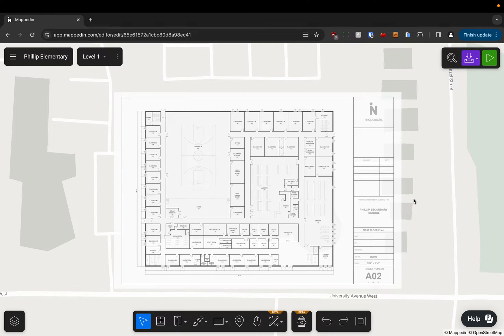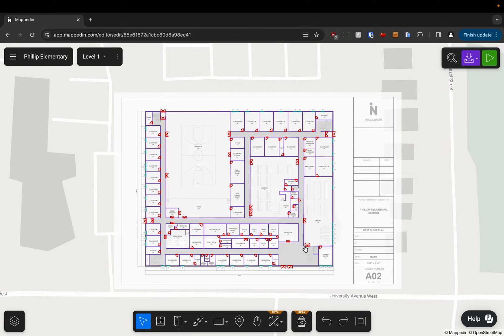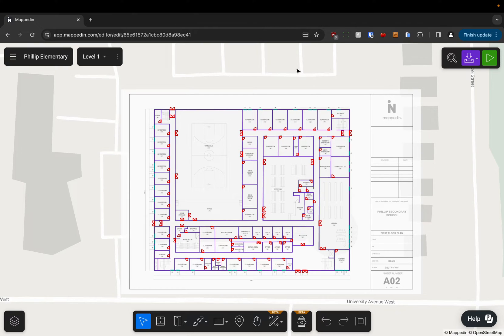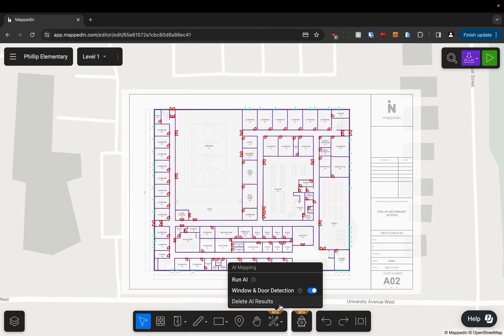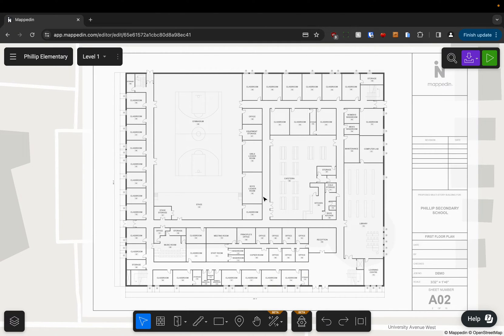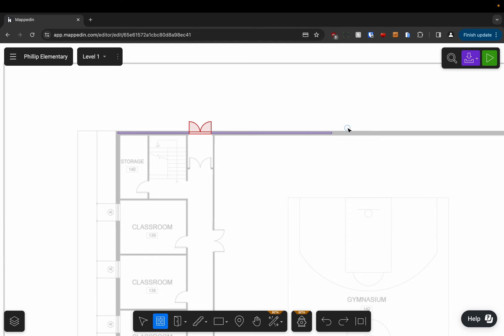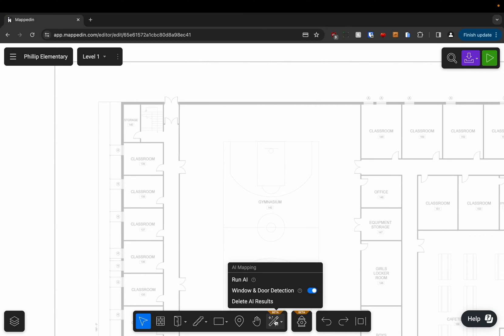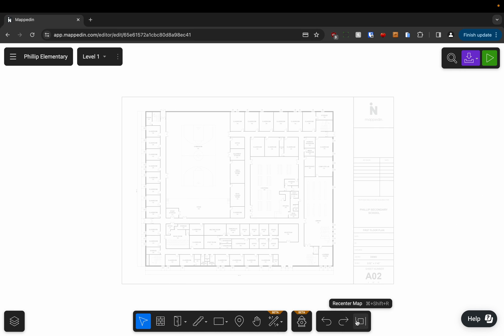Map Your Building With AI | Mappedin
To open the AI mapping tool in Mappedin, click on the magic wand icon. The AI indoor mapping tool  instantly picks up features on the map that you'd otherwise have to map manually, like entrances, windows, and walls. If you're using the AI indoor mapping tool on a place that has multiple levels, you'll have you go floor by floor.

If you started mapping manually and want to continue, you can delete the AI results without losing what's already been done. There's also a hybrid setting that provides some assistance with feature detection if you're looking for a happy medium.